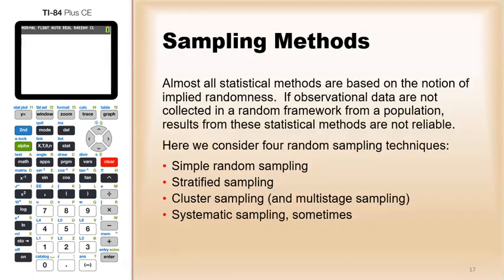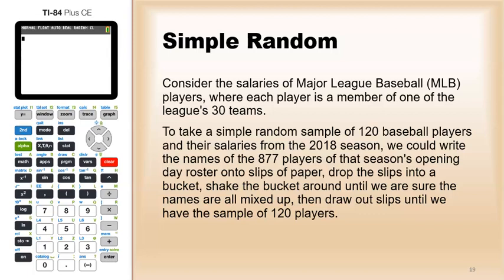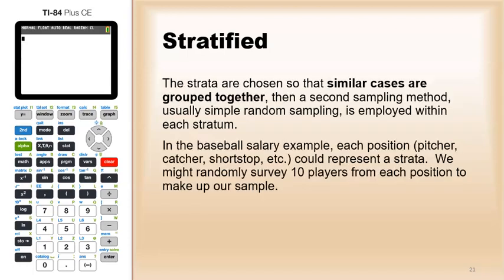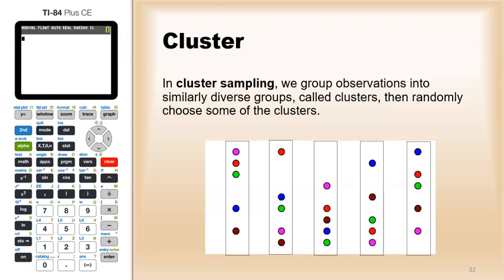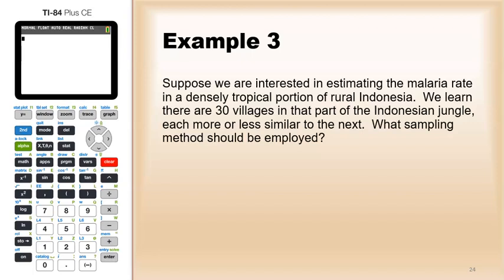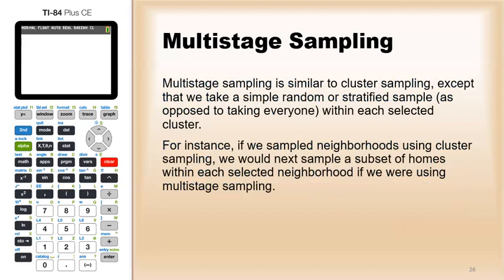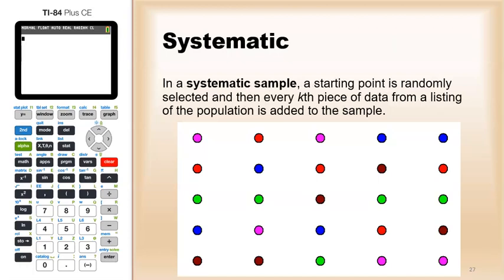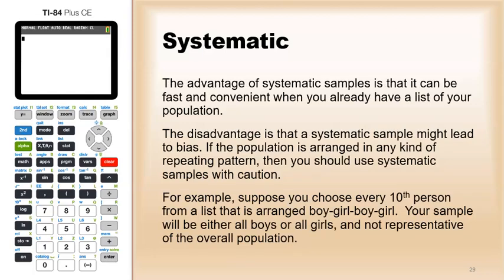9 4 Random Samples